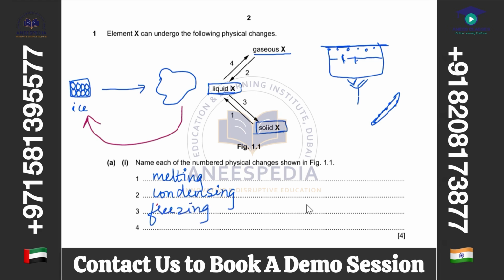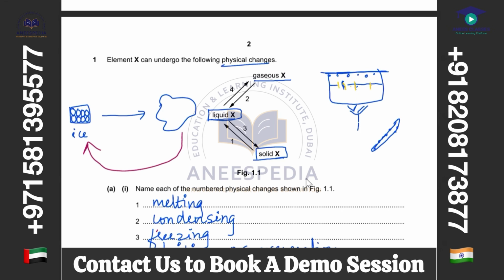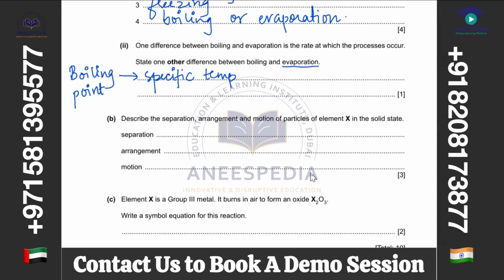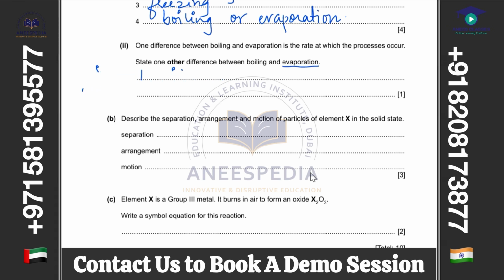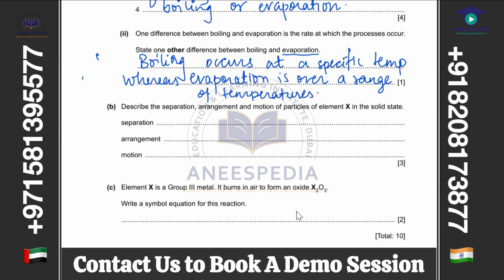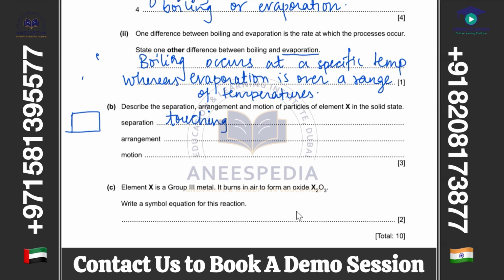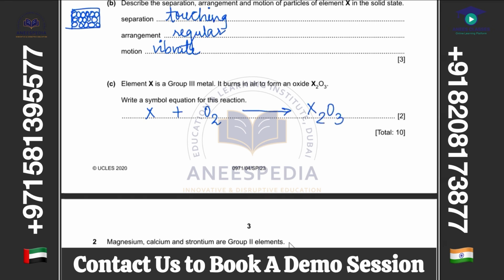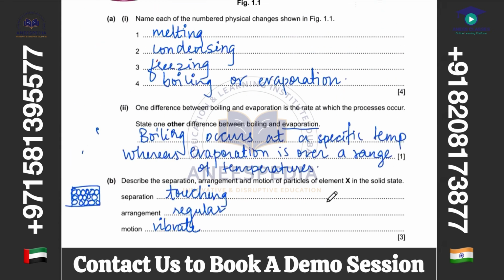IGCSE Chemistry PYQ (Previous Year Questions) Paper Solving | Paper Code - 0971/04 | Exam Prep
Welcome to Aneespedia’s IGCSE Chemistry PYQ Solving session! 🧪✨

In this video, Miss Ayesha walks you through solving past year questions for Chemistry Paper Code 0971/04 (Theory). Whether you're revising for your upcoming exam or looking to strengthen your understanding of key concepts, this session will provide valuable insights and strategies.
What to Expect:
- Step-by-Step Solutions: Detailed walkthrough of past year questions.
- Exam Techniques: Tips and tricks to approach Chemistry problems effectively.
- Key Concepts:Understanding important topics covered in the exam.